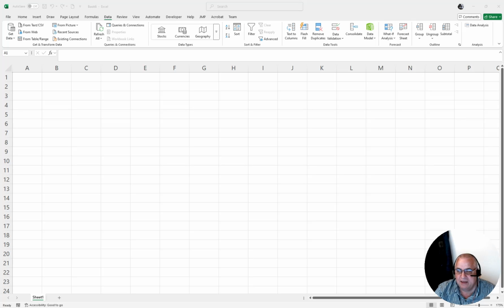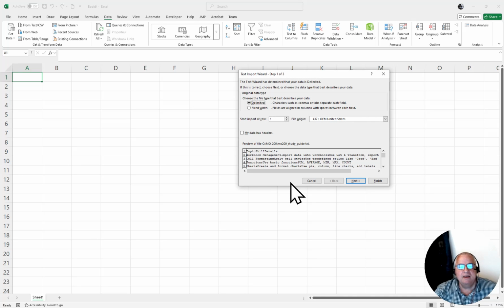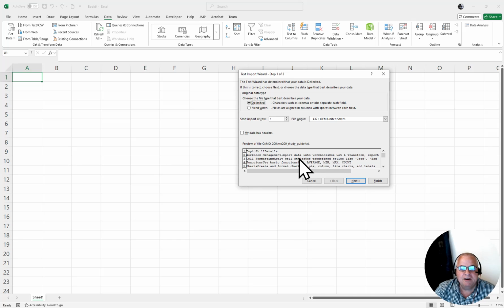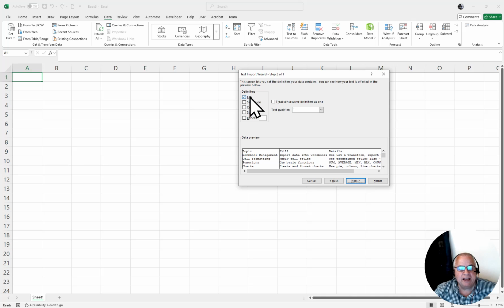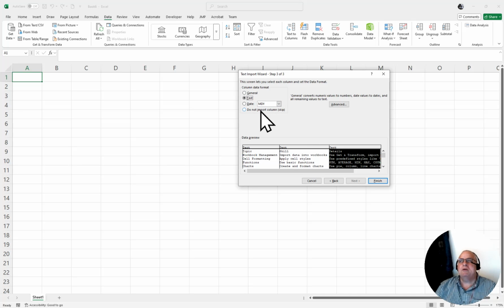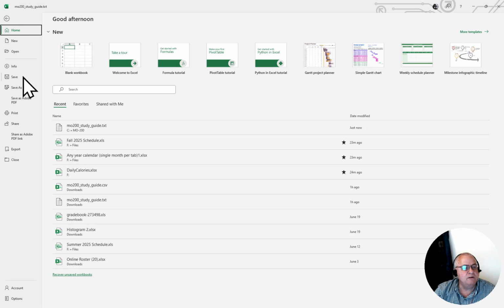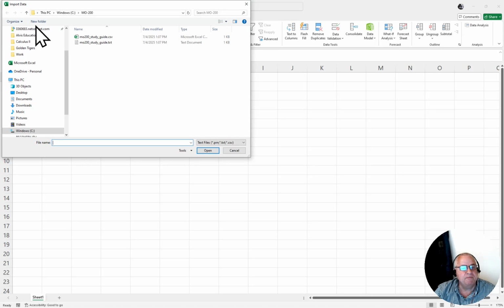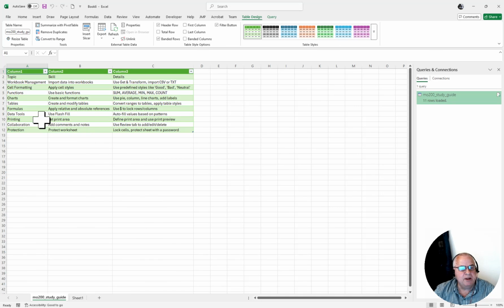MO-200 - Excel - Manage Worksheets and Workbooks - Import Data From .txt Files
MO-200 - Manage Worksheets and Workbooks - Import Data From .txt Files